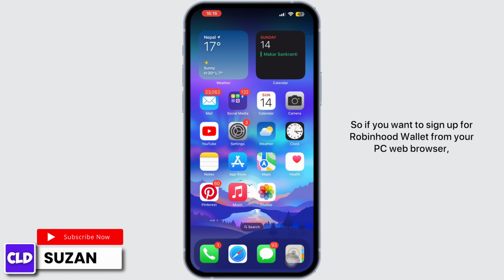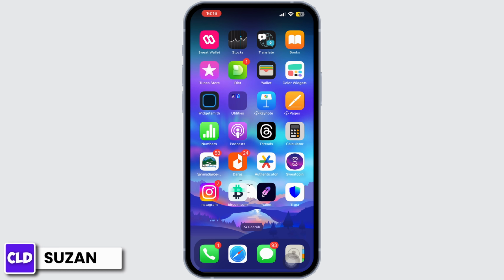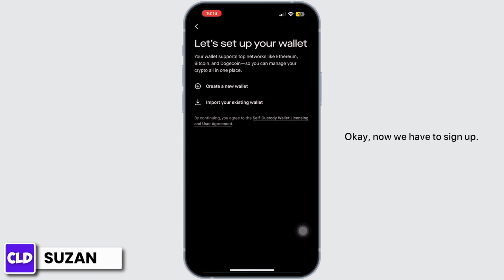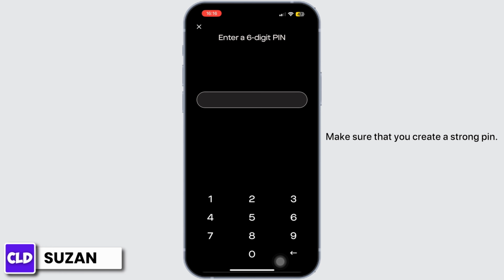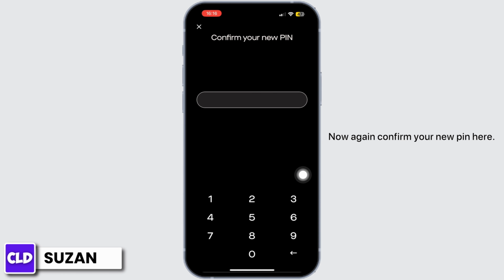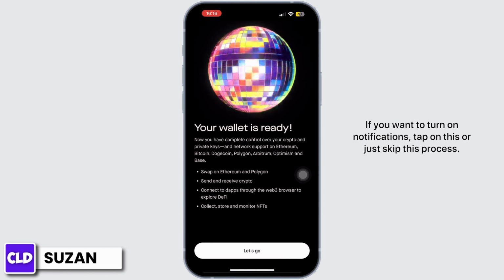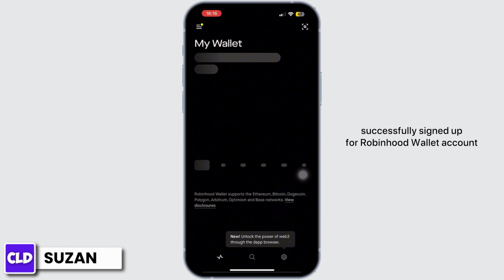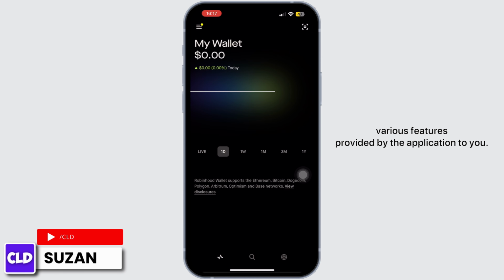How To Create Robinhood Wallet Account? (2024)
In this tutorial, we'll provide you with a step-by-step guide on how to set up a Robinhood Wallet account, allowing you to securely store and trade cryptocurrencies within the Robinhood app. We'll cover everything from downloading the app to creating your wallet and adding funds.

👋 Welcome to Create Login And Delete! In this video, we'll guide you through the steps to create a Robinhood Wallet account in 2024. If you're interested in using Robinhood Wallet to manage your cryptocurrencies and investments, then this tutorial is perfect for you.

Tips for Creating a Robinhood Wallet Account (2024)

📱 Timestamps:

0:00 - Introduction
0:05 - How to Create a Robinhood Wallet Account